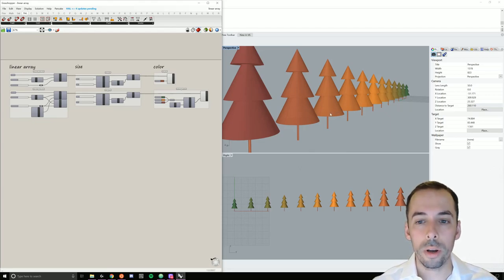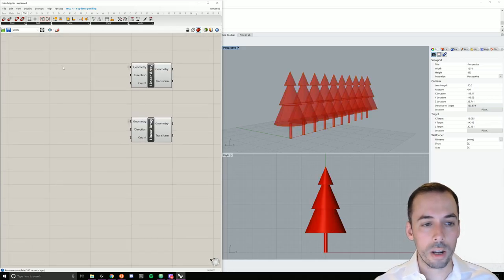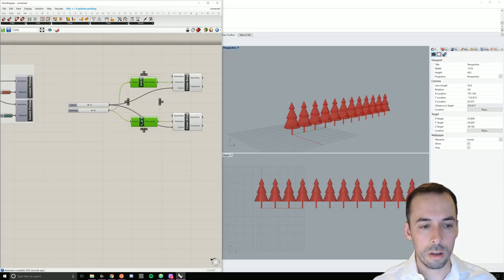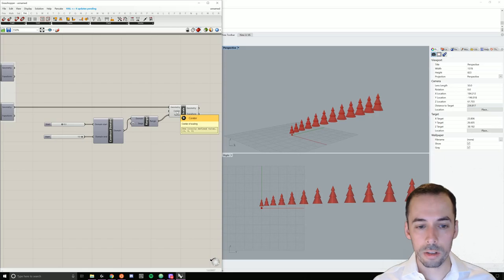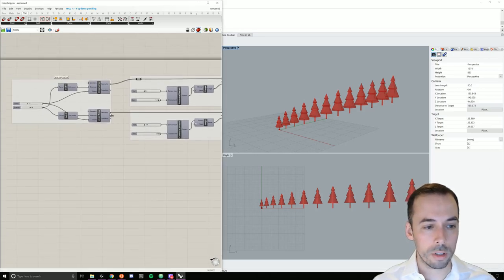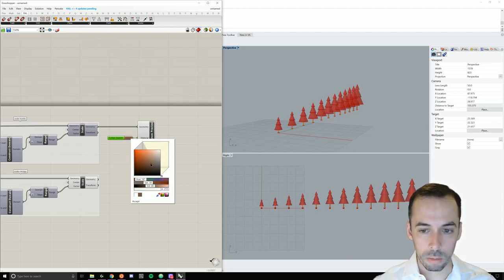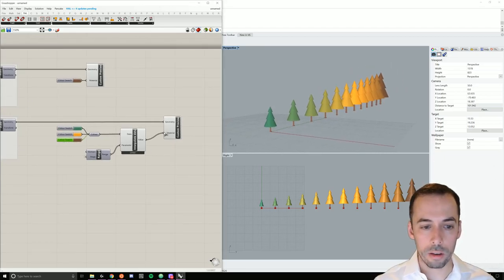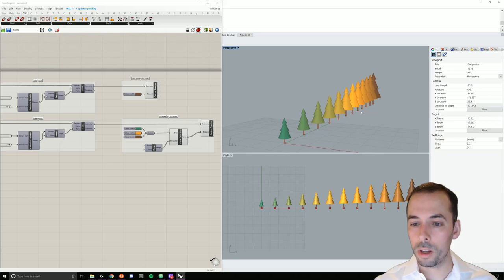Linear array of trees in Grasshopper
How to array a line of trees with a gradient of size and color in Grasshopper.